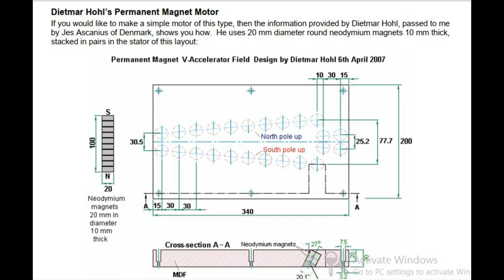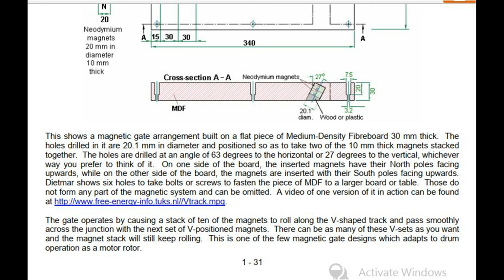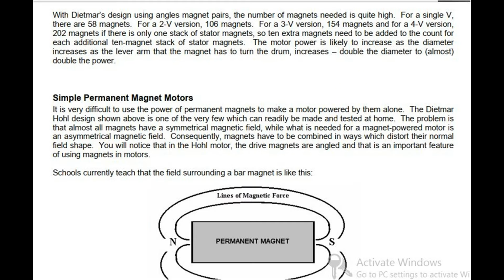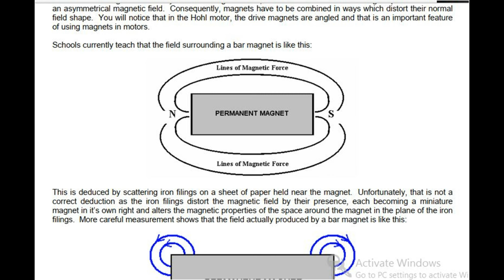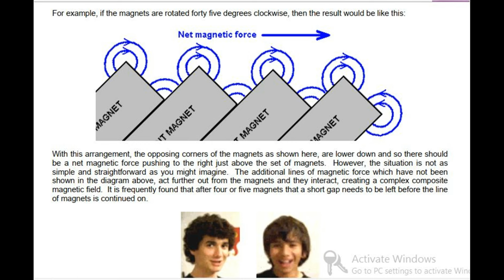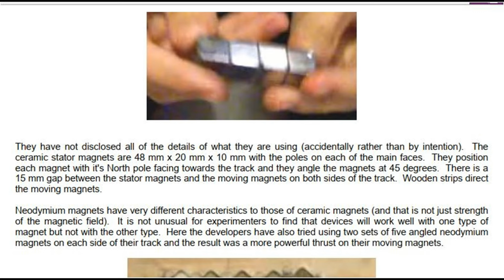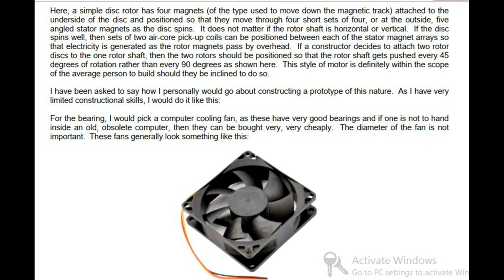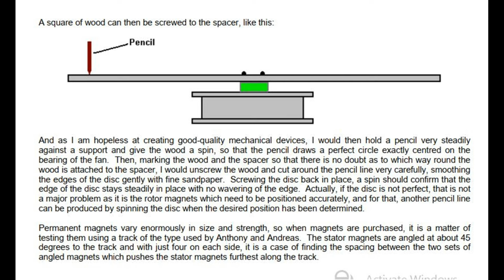Dietmar Hohl’s Permanent Magnet Motor